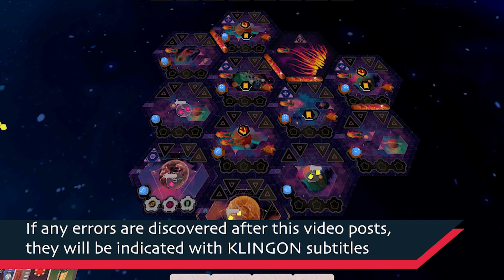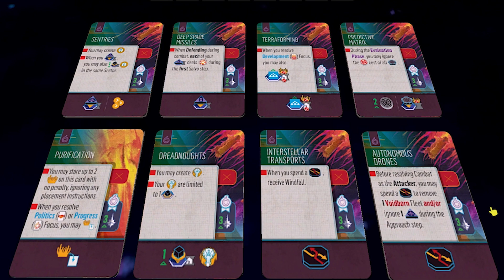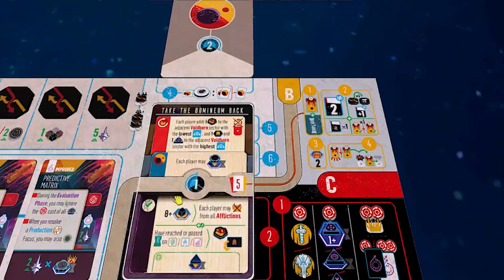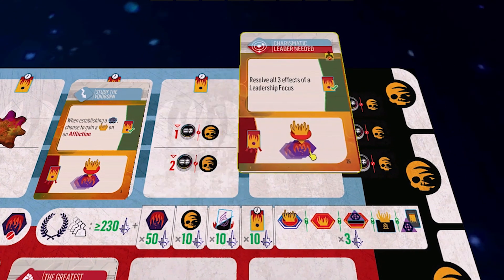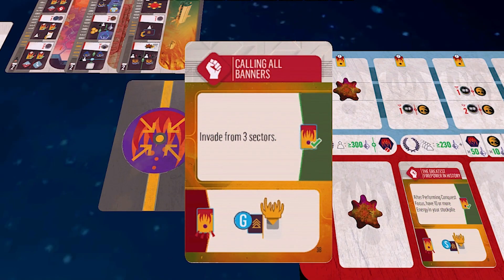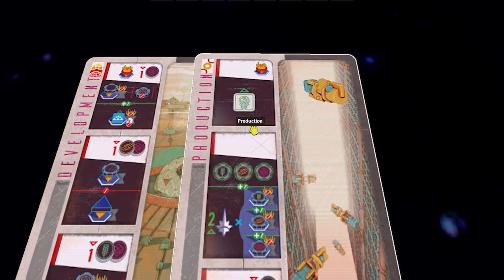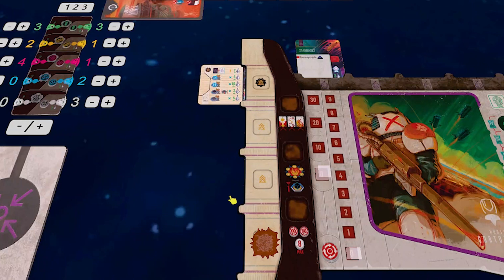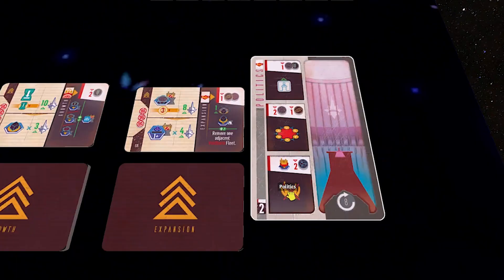Voidfall Co-Op Preview | With Mike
Mike and David Turczi fight the Voidborn in this cooperative 4x game.
0:00 - Introduction
2:06 - Overview and Priority Cards
11:47 - Cycle 1 Events
18:49 - Turn 1
32:08 - Turn 2
41:29 - Turn 3
52:08 - Turn 4
1:01:20 - Turn 5
1:09:38 - End of Cycle
1:14:03 - Impressions